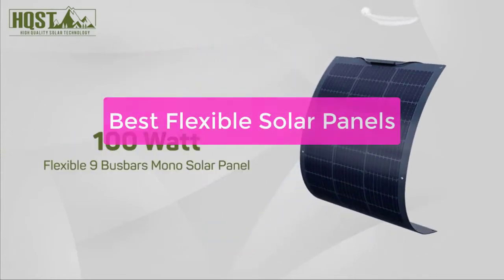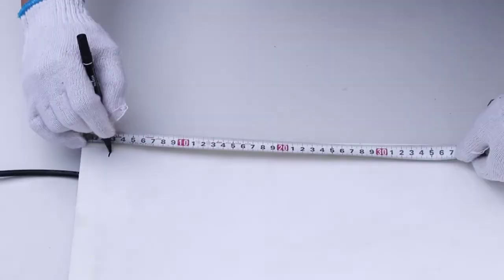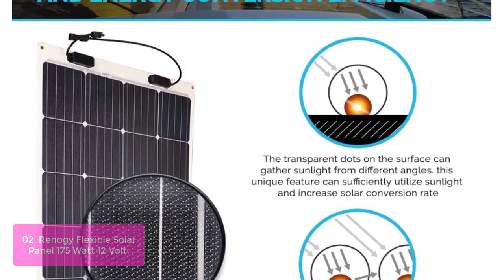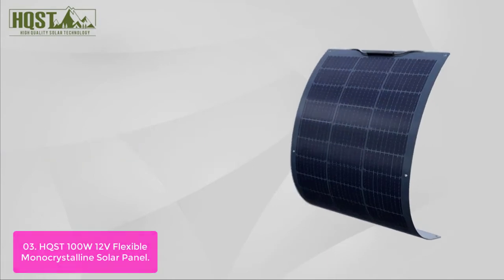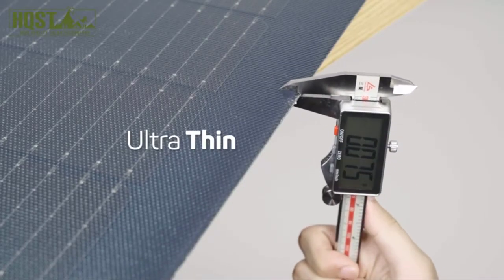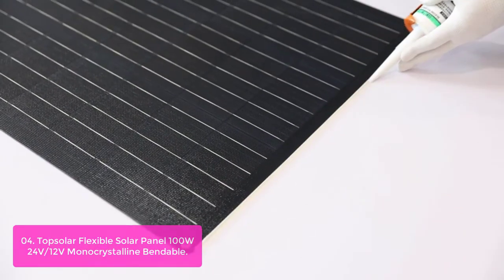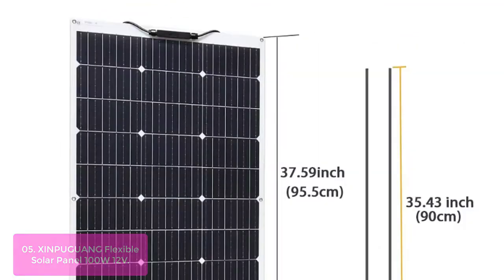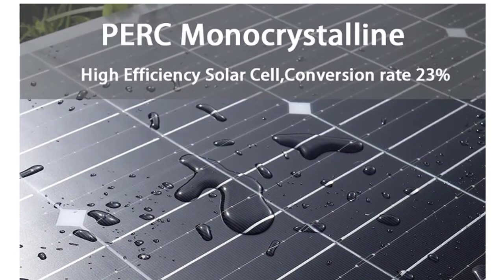TOP 5 Best Flexible Solar Panels 2023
In this video, we have listed the top 5 best flexible solar panels on Amazon Reviews and buying Guide 2023

1. Renogy Flexible Solar Panel 100 Watt 12 Volt Monocrystalline Semi-Flexible Bendable Mono Off-Grid Charger for Marine RV
2. Renogy Flexible Solar Panel 175 Watt 12 Volt Monocrystalline Semi-Flexible Bendable Mono Off-Grid Charger for Marine RV
3. HQST 100W 12V Flexible Monocrystalline Solar Panel,9BB 100 Watts Mono Solar Panel,Polished PET Coating
4. Topsolar Flexible Solar Panel 100W 24V/12V Monocrystalline Bendable - 100 Watt 12Volt Semi-Flexible Mono Solar Panels
5. XINPUGUANG Flexible Solar Panel 100W 12V Monocrystalline Solar Kit Hightweight Module, 10A Charge Controller

Looking to add solar panels to your home but not sure which option is best for you? We've got you covered. In this video, we will take a look at the five best flexible solar panels. Each option has its own unique features that may make it a good fit for your home. So whether you're looking for a budget-friendly option, something that can be customized to your needs, or something that's eco-friendly. So lets get started with the list.